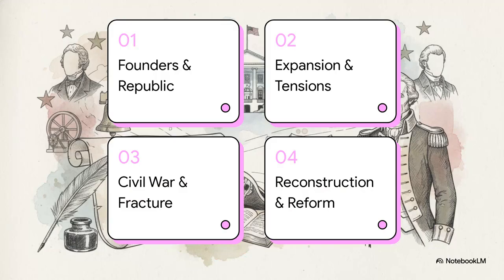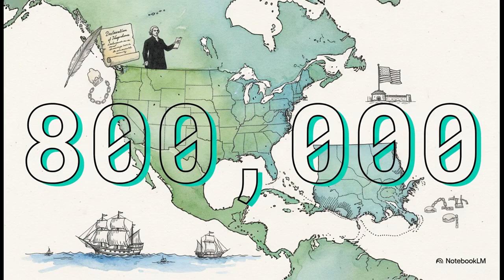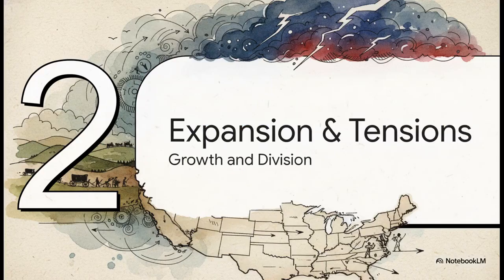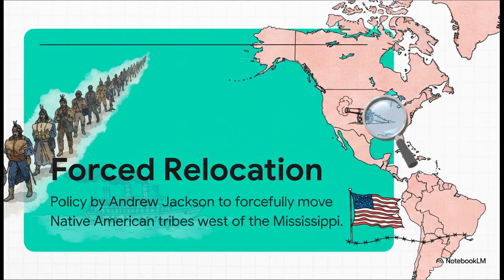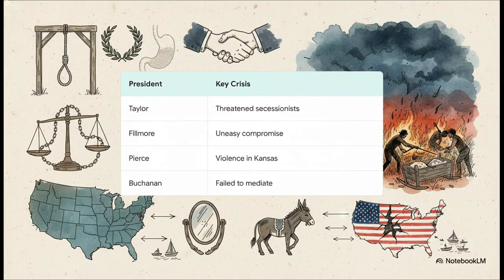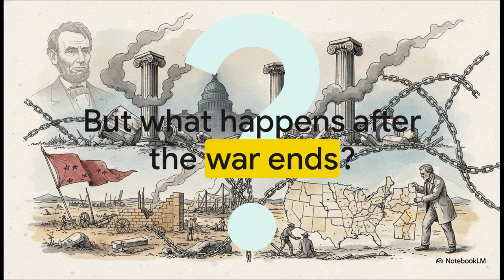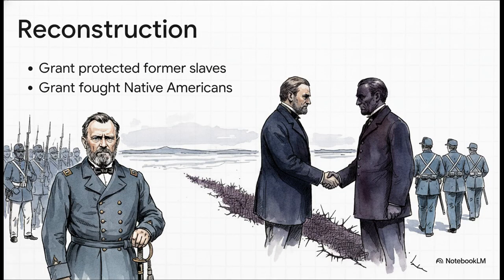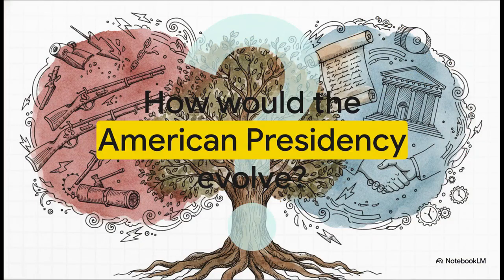Washington to Cleveland / US President History / The Americans Legacy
🇺🇸 From the Revolutionary War hero George Washington to the dramatic comeback of Grover Cleveland, this video takes you on an epic journey through every American President in chronological order!

Discover the leaders who shaped the United States, guided the nation through wars, economic crises, expansion, and historic turning points that changed the world forever. 🌎

📜 In this complete presidential timeline, you’ll explore:
✔️ The Founding Fathers and early presidents
✔️ Civil War leadership and national transformation
✔️ Famous speeches, scandals, and historic decisions
✔️ Assassinations, elections, and political rivalries
✔️ Fun facts and hidden stories from the White House

Whether you love American history, politics, documentaries, or educational content, this video is packed with fascinating facts that every American should know! 🇺🇸

🔥 Watch till the end to see how the presidency evolved from the 1700s to the modern era.